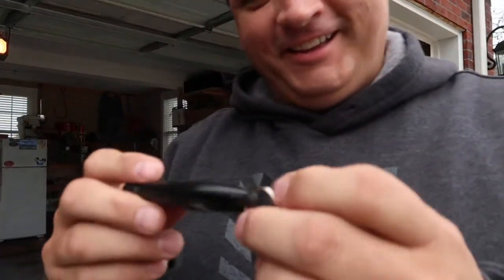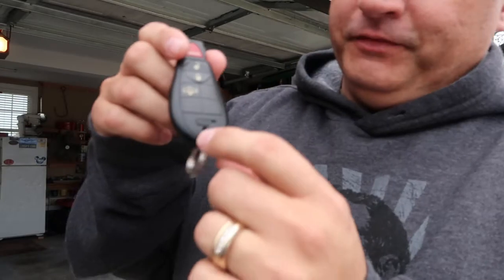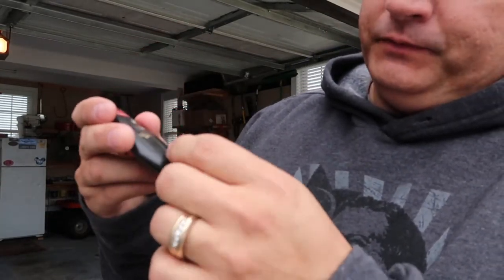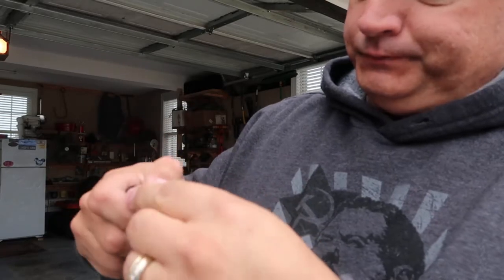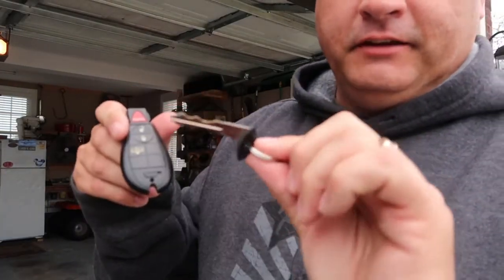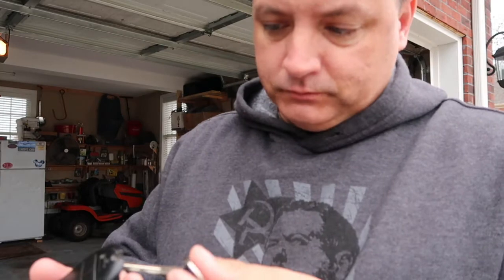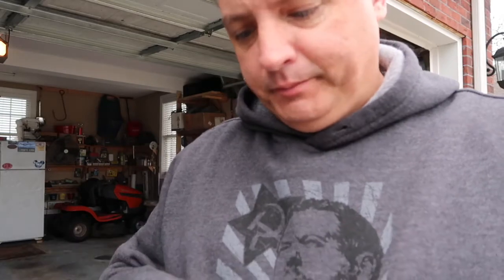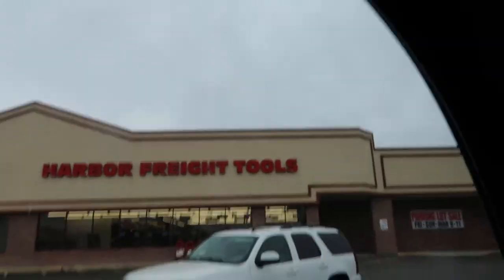My Key Fab Needs A New Battery, Shout Out To Batteries Plus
$15 for a battery with a lifetime guarantee is awesome.  Thank you for your help.  It only took about 10 minutes for them to fix 2 of my key fabs.  Very cool.  I like promoting the positive.  This made me happy.  They aren't a sponsor or anything like that... just giving a shout out to something that works well with good customer service.